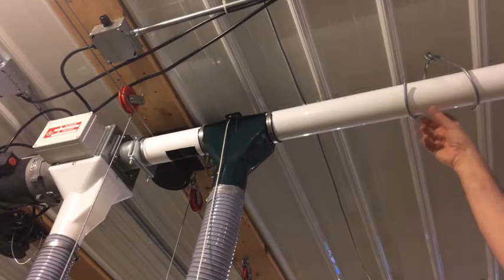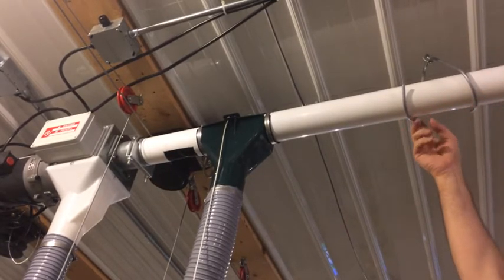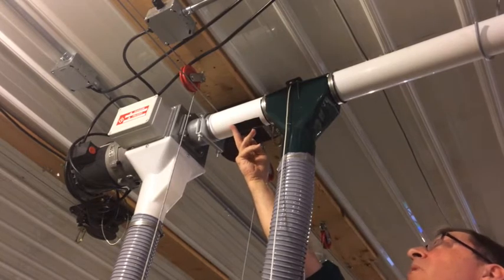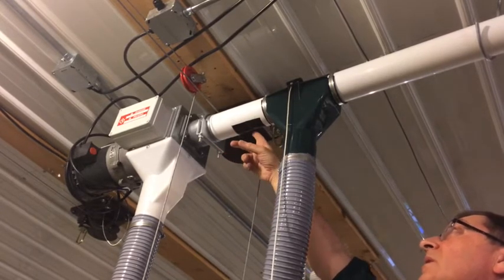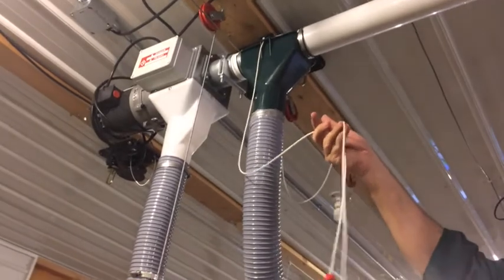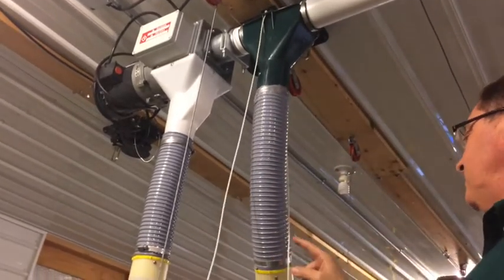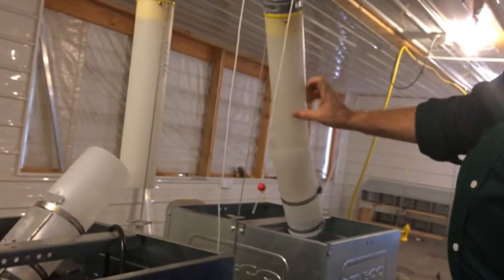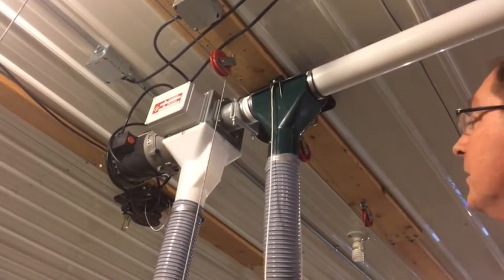Fill System Inside Overview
A quick overview of the fill system inside the barn.